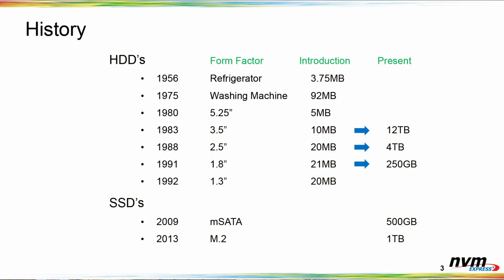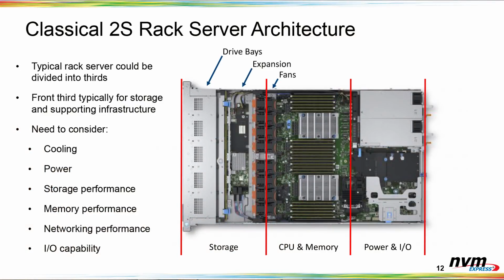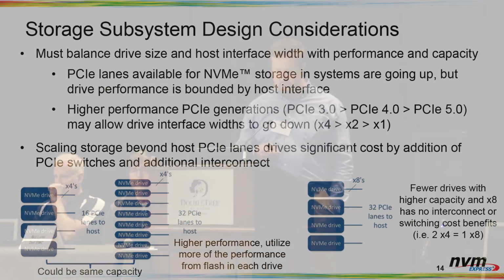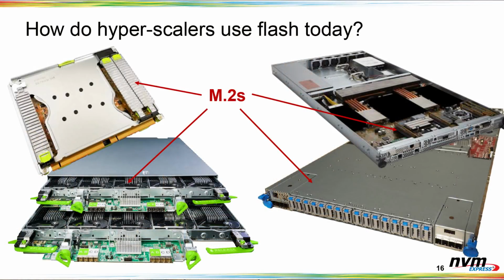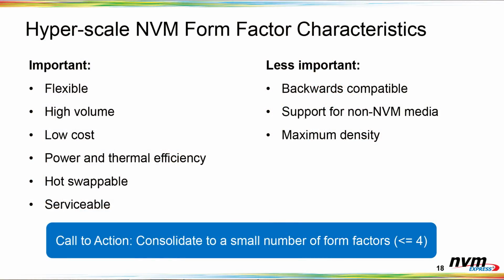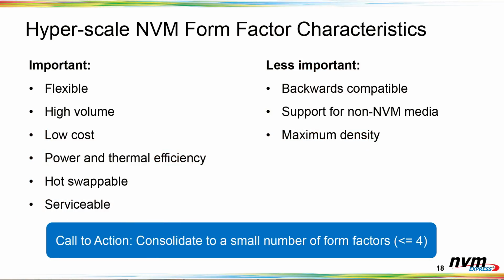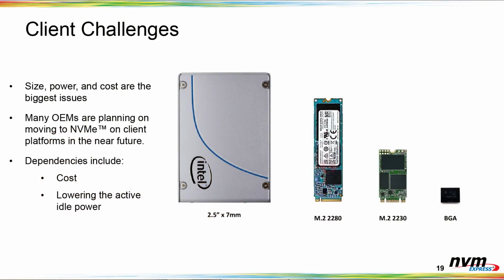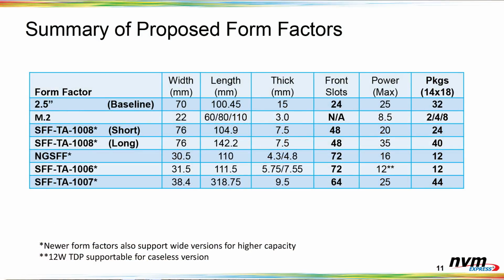NVMe SSD Form Factor Challenges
Presentation by Bill Lynn, Michael Krause, Jonathan Hinkle and Chris Peterson at the NVM Express Developer Day 2018.